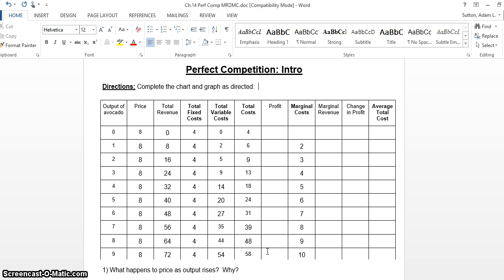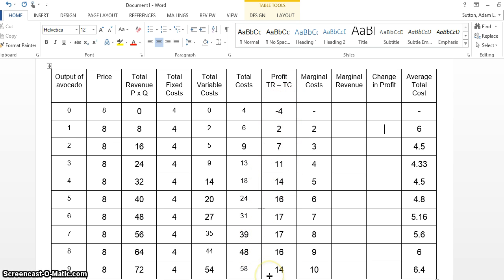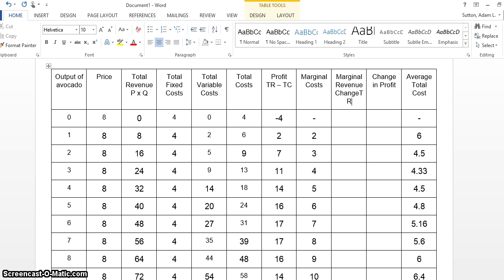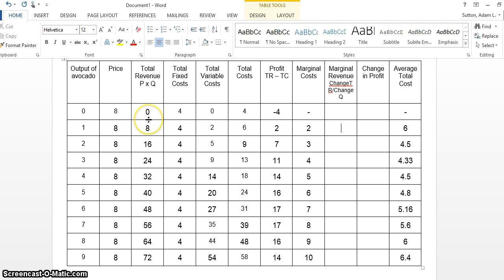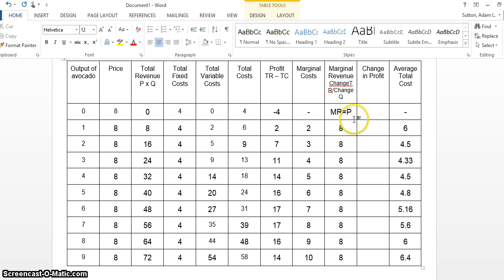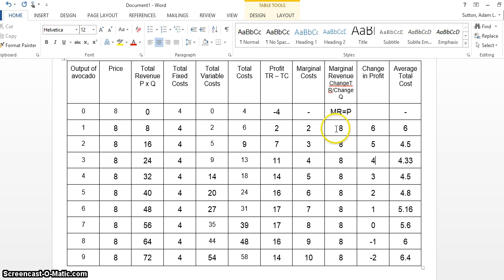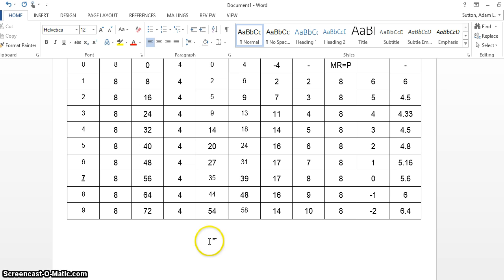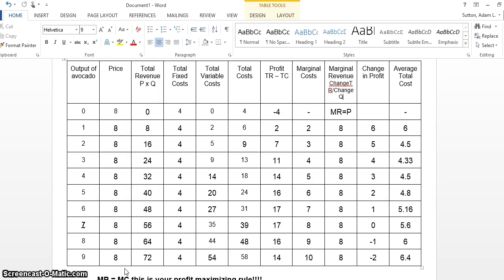AP Microeconomics- Perfect Competition #2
We move into taking the revenue and cost calculations and turning them into profits data that can help the avocado producer determine the appropriate level of output.